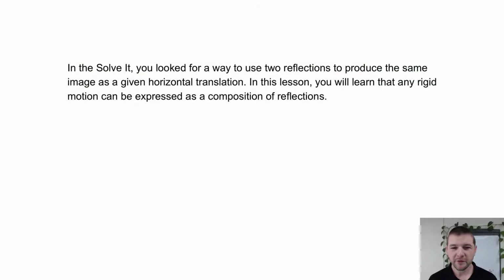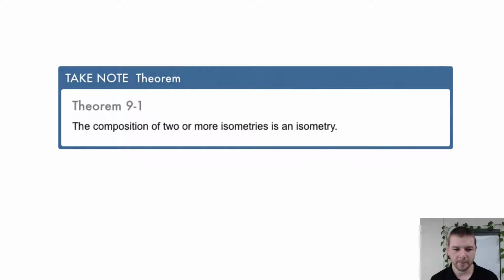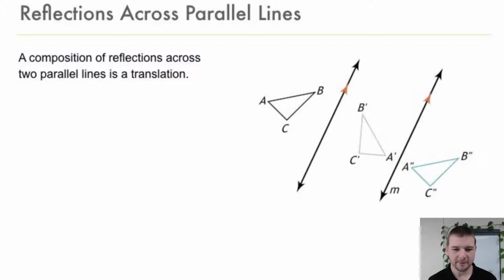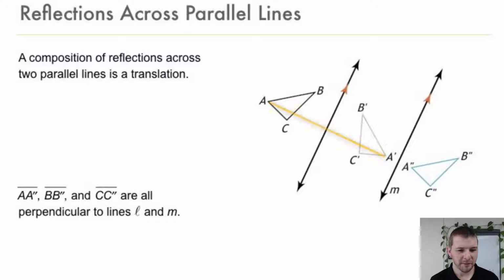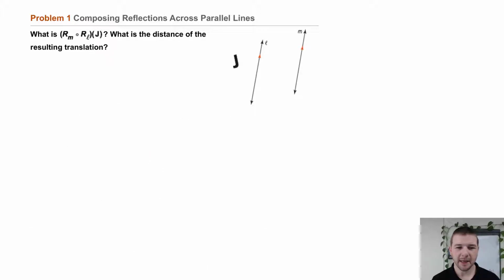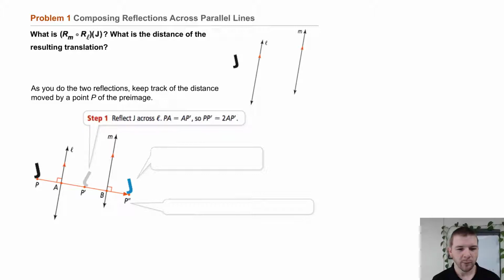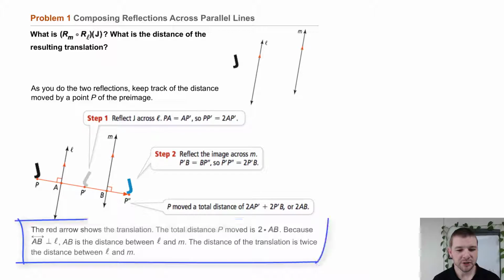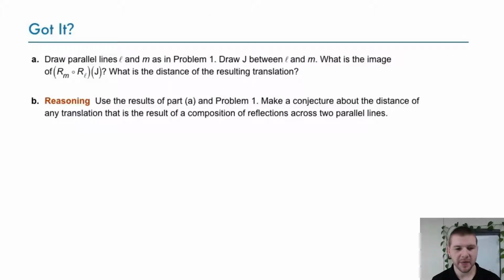Geometry 9-4 Composition of Isometries: Problem 1 - Composing Reflections Across Parallel Lines